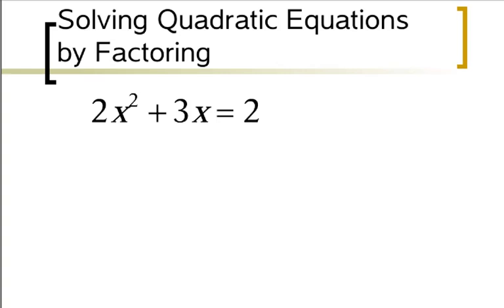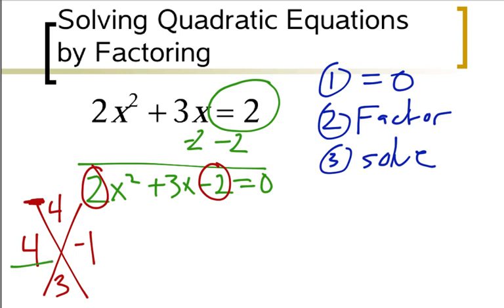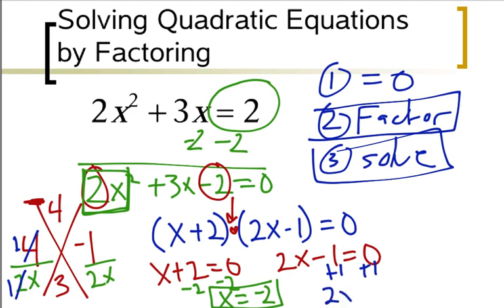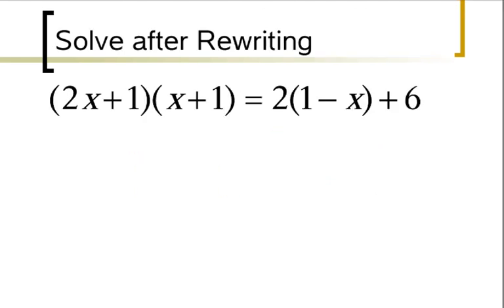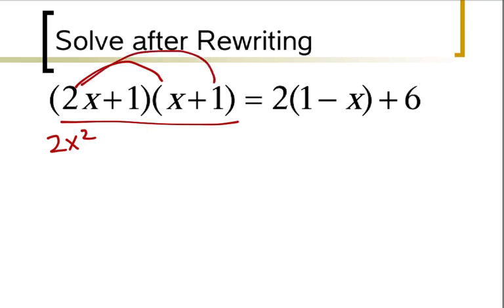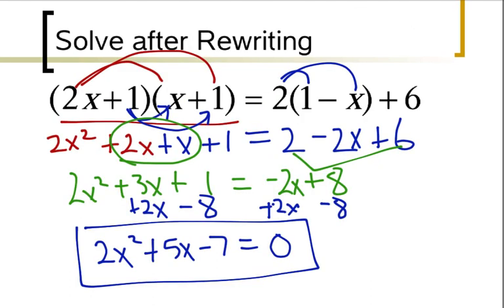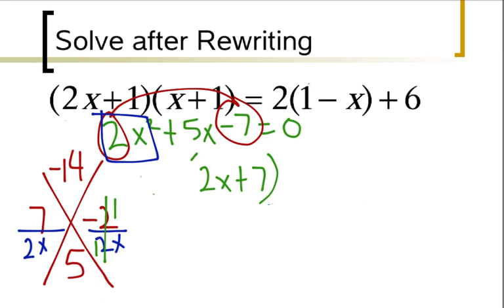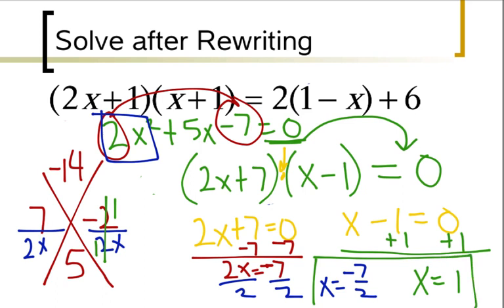Solve by Factoring | Quadratic Trinomial Equations | Magic X | Zero Product Property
In this video we continue to use the zero product property which allows us to separate factored products and set each factor equal to zero to find multiple solutions for higher degree expressions. The techniques used in this lesson follow the "factor completely" process for trinomials shown in previous videos utilizing my "4 Steps to Factoring Victory" and then we set the factors each equal to zero and solve the new equations after the use of the zero product property.

The expressions shown in this lesson are quadratic polynomials and the solutions are to be understood as the intercepts of the graphed function and the x-axis. Essentially, what we have done in solving here is set the y-output to be zero, and then we are solving for the x-input that would cause the y-height to be an x-intercept.